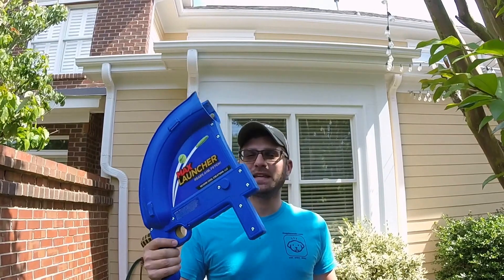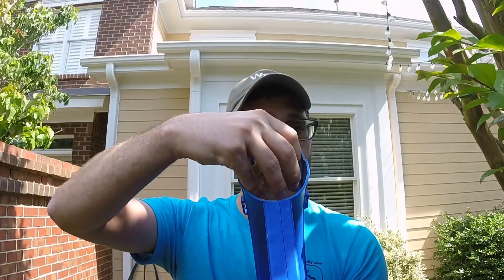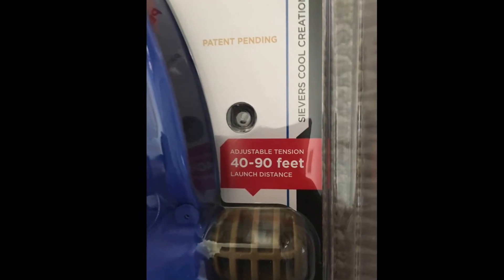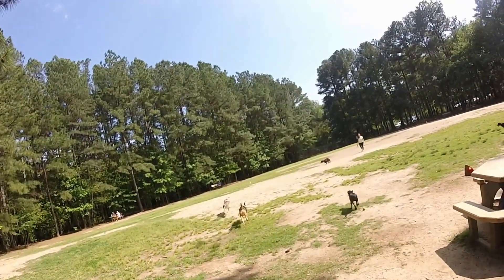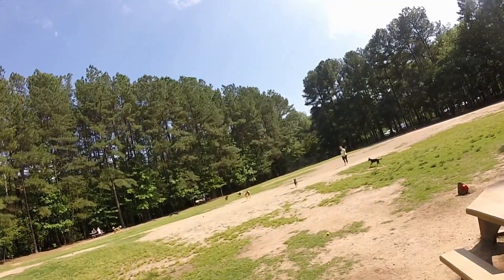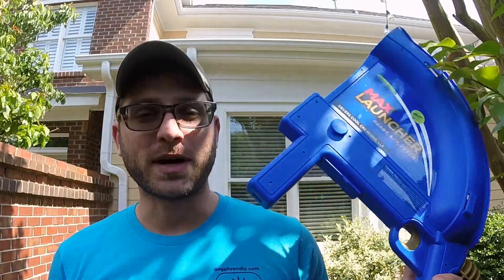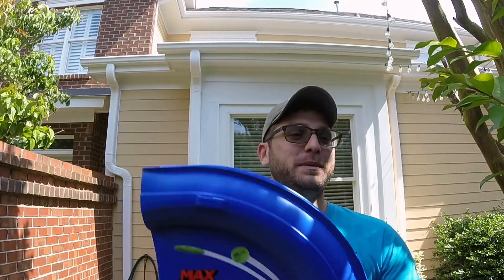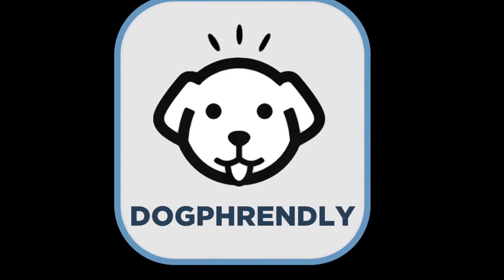Max Launcher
For about $40 you can buy a hand-held catapult to launch balls and frisbees up to 90 feet. Enough said. We rate the Max Launcher a GOOD BUY.

Joking aside, the Max Launcher is a very cool and fun product. Once you get into your own groove of loading, cocking, and launching the balls the Max Launcher becomes a very rewarding product for you and your dog.

There are some stern warnings on the packaging, for good reason. I test fired this indoors with no ball. But there was a metal clip on the ball-holder that flew across my house and almost through a window! I really would not recommend this product for kids. Too many exposed parts and too much power. I had a 10-year old try to use it and she couldn't cock back the ball, resulting in misfires and dogs jumping to early onto her because the saw the ball start to come out. The company has a little ways to go on design, how you adjust the power, and how the machine cocks and loads the balls.

Having said that, I would absolutely recommend this product for adults with highly active dogs. Our dogs love it! They see the big blue launcher and they are racing for the door. At the park people come over and ask about it. It really is a show-stopper.